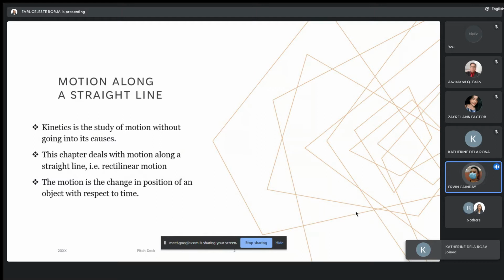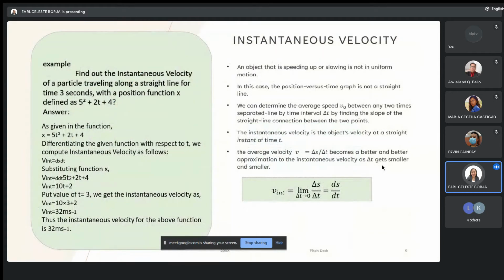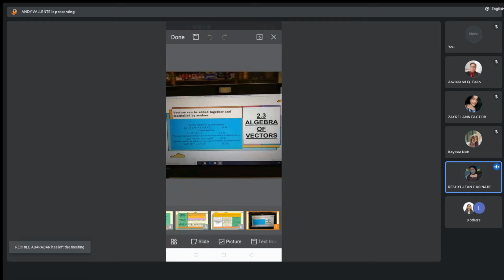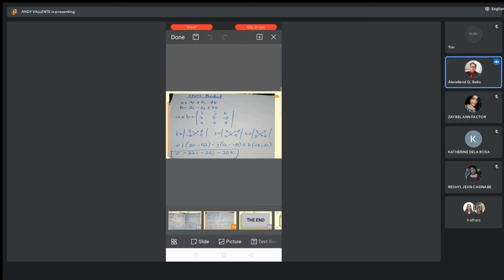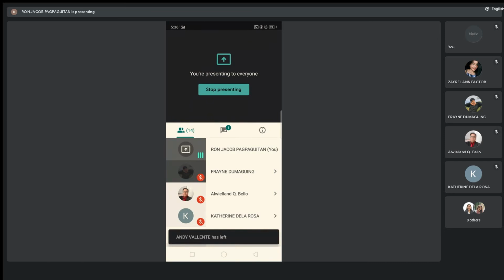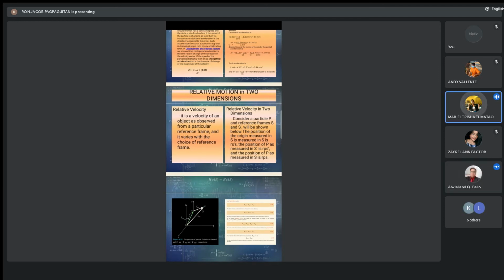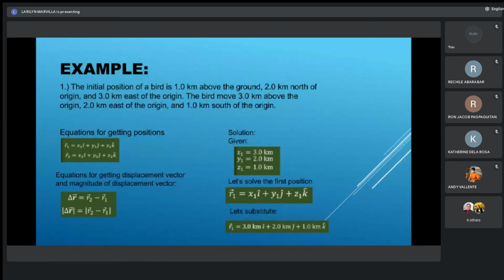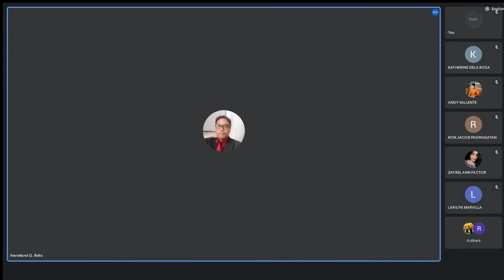1646728539661 google meet wuq ravn bdm